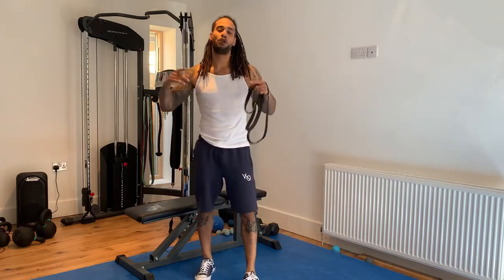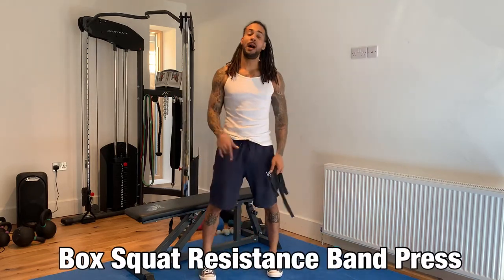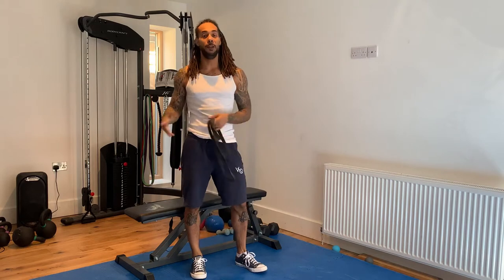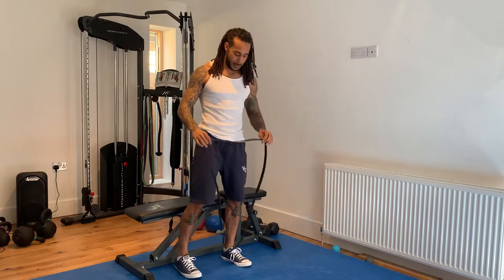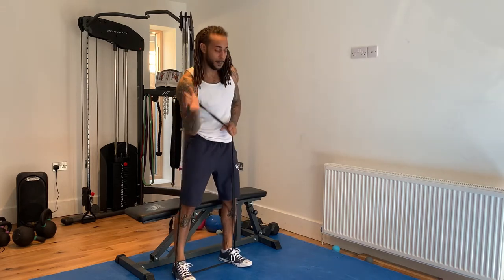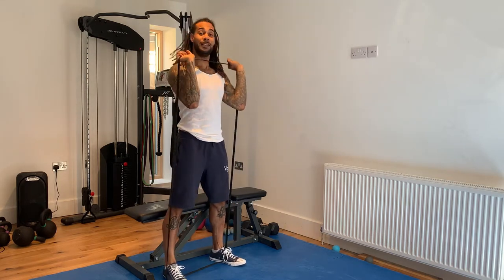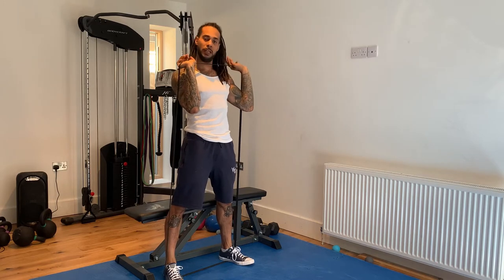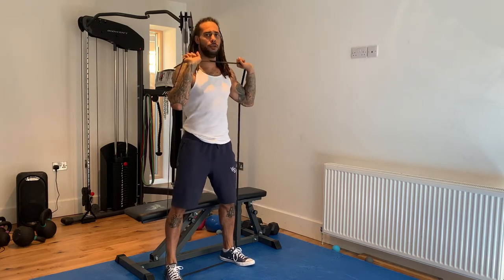Box Squat Resistance Band Press